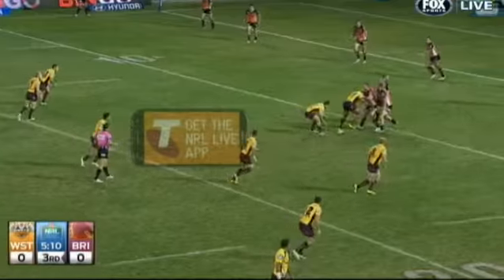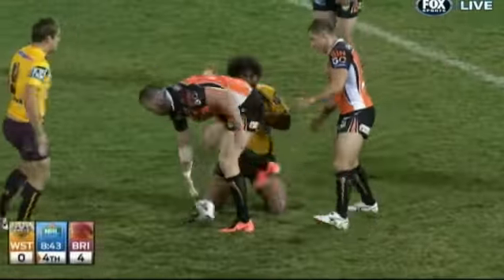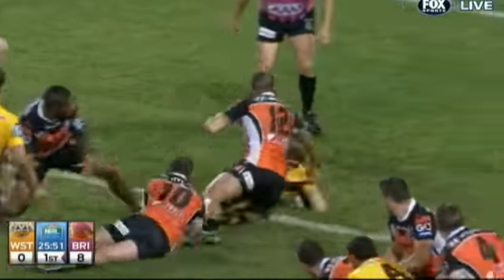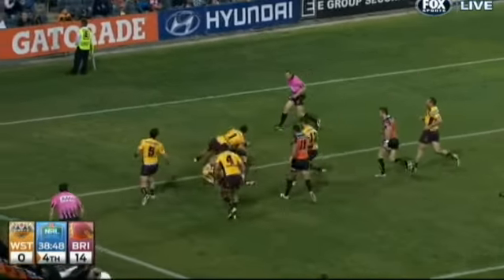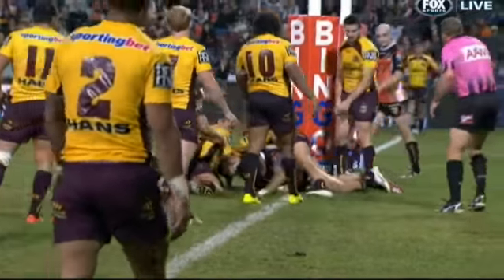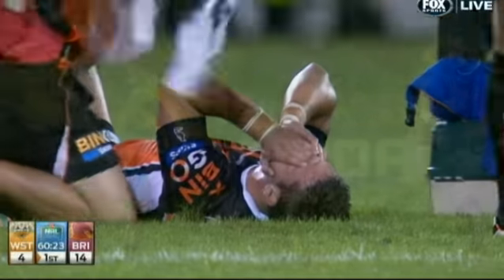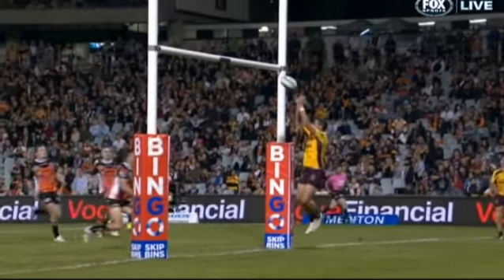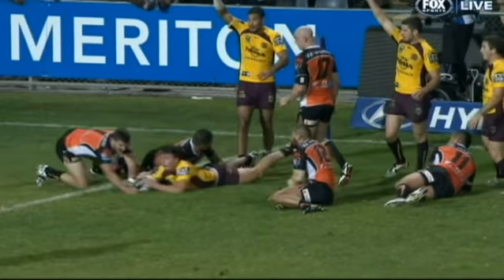NRL 2013 Round 7 West Tigers V Broncos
West Tigers V Broncos 2013